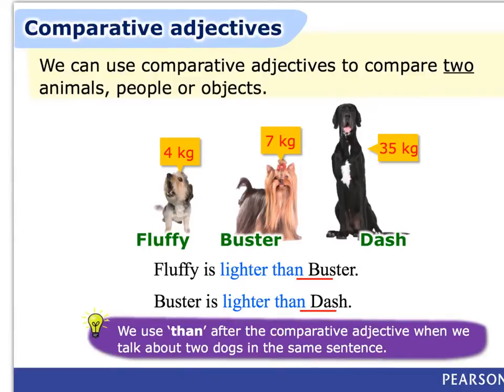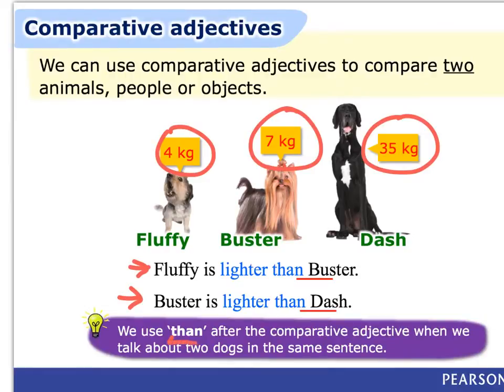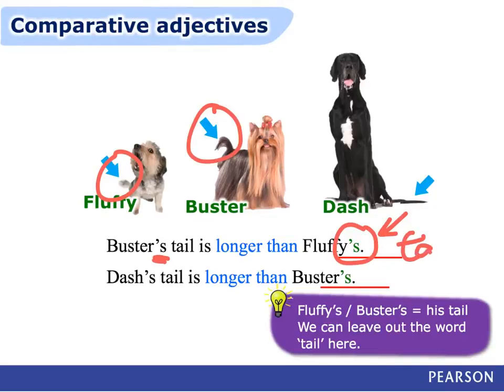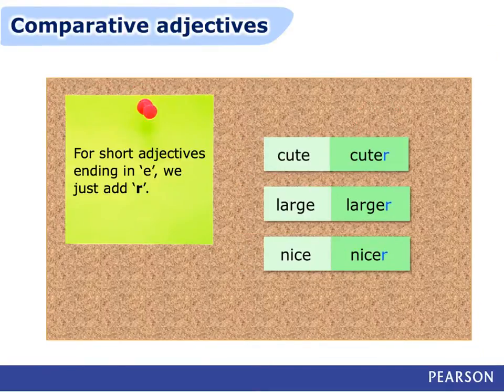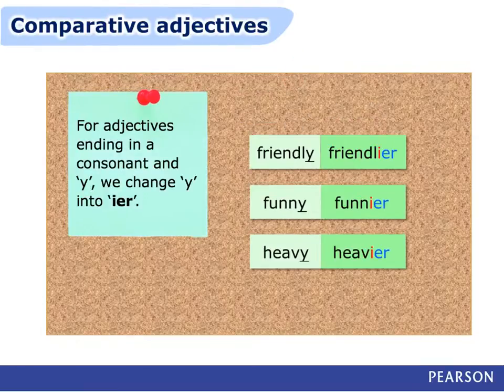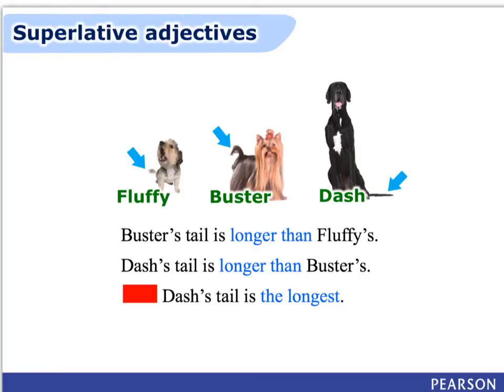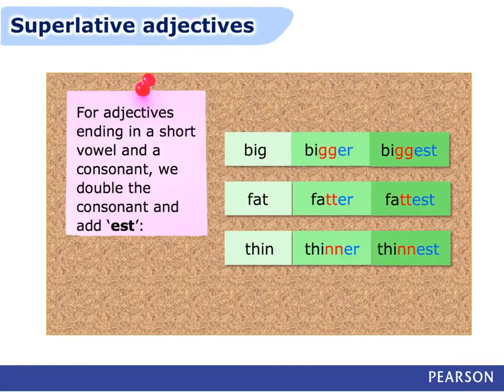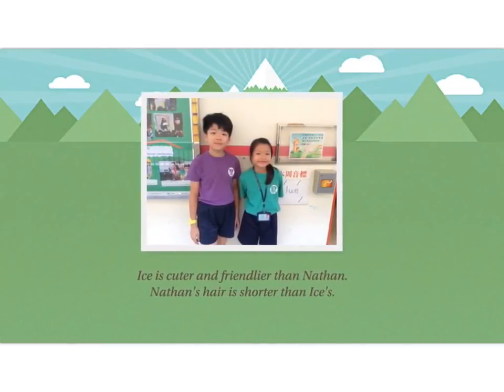Longman Express 4A Ch2 Key Structure